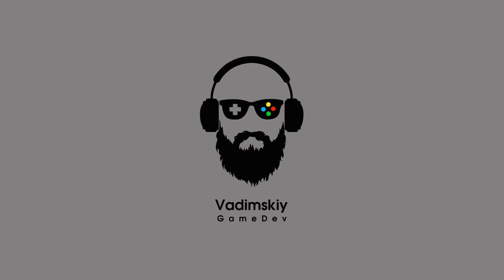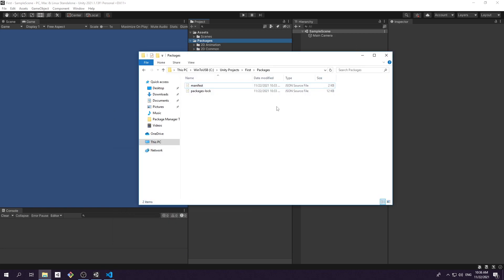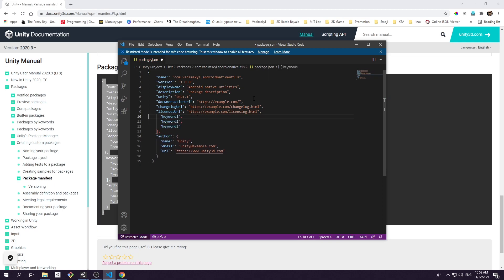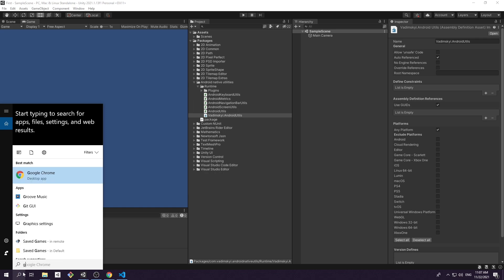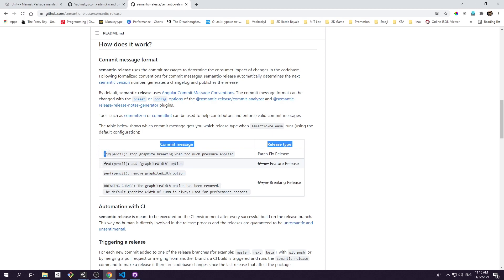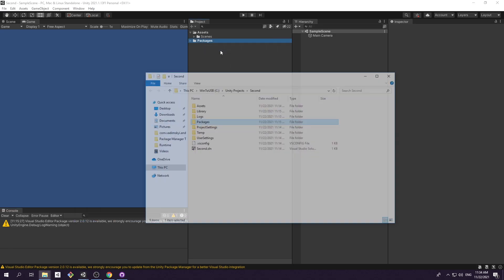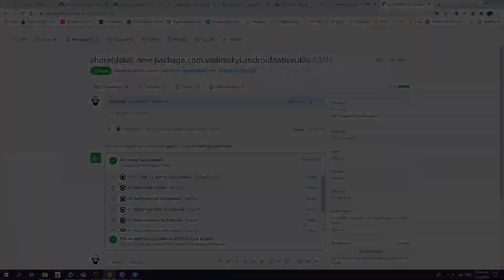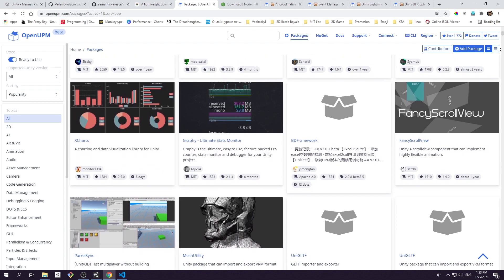Here's why you should create your own package (Unity’s Package Manager Tutorial)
TIMESTAMPS
00:00 Intro
01:30 Package structure
03:11 Creating local package
06:30 Publish package via Git url
08:00 Automate package release with Git workflow
10:50 Hosting package on private repo (Upm)
15:10 Outro